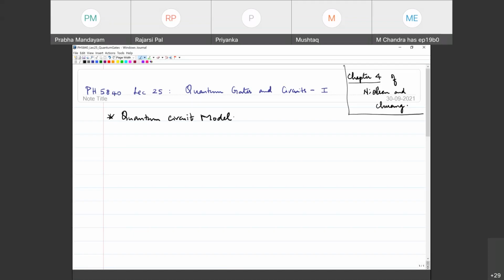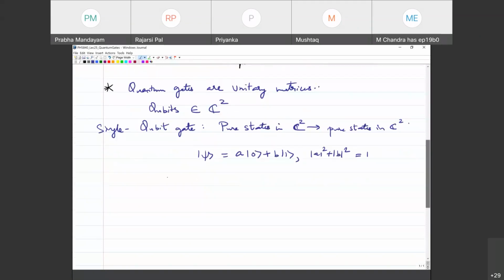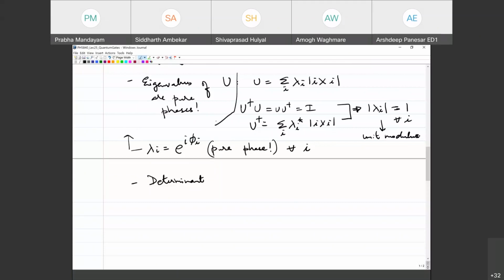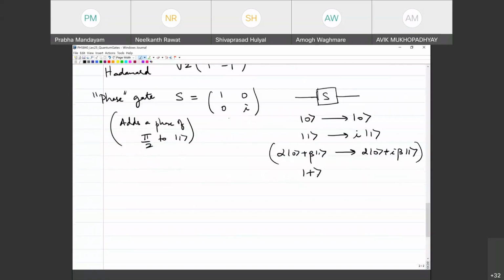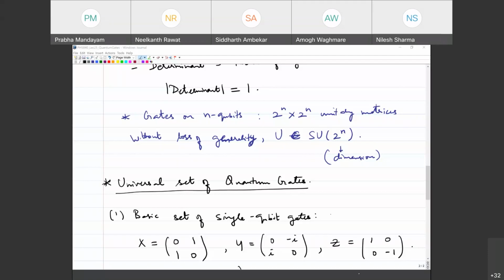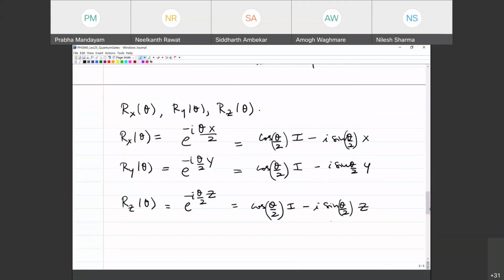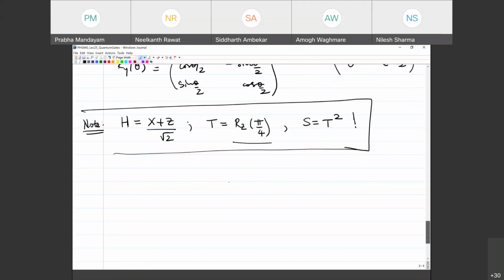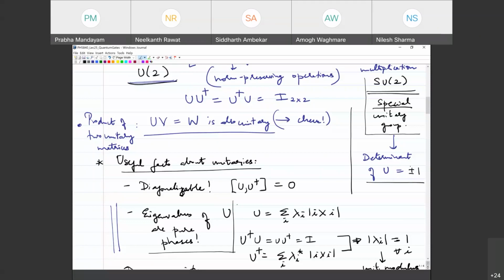Quantum Computation and Quantum Information: Lecture 25 (Quantum Gates I)